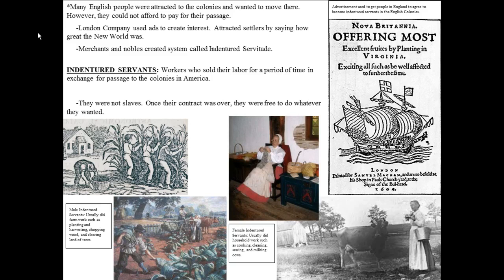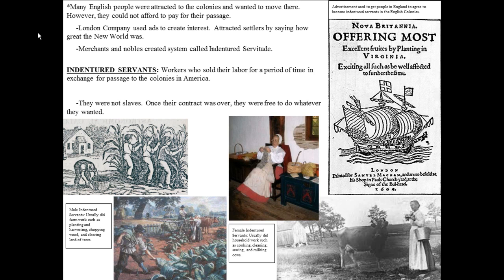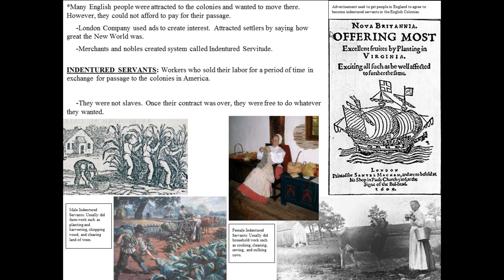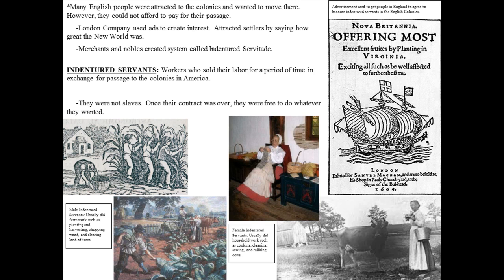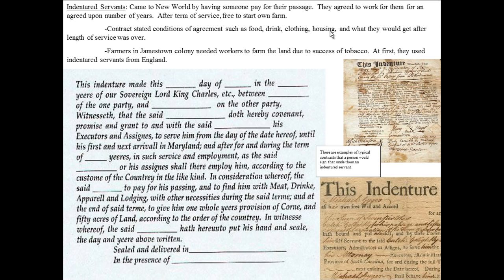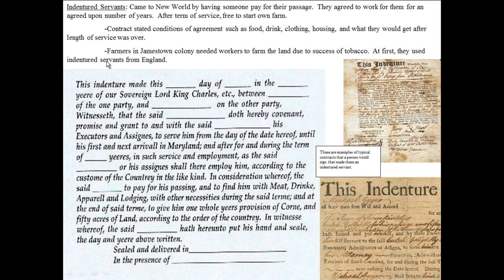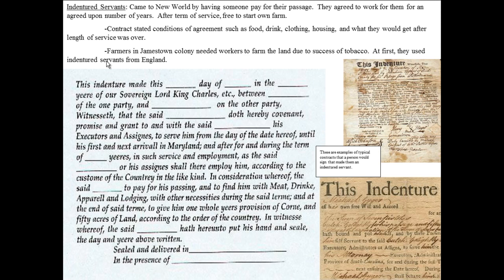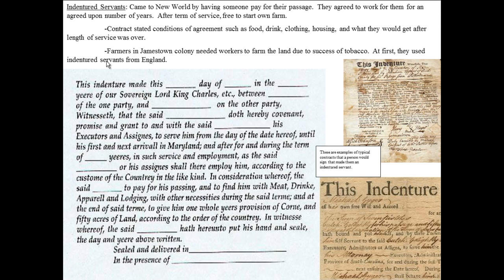English Colonies - Indentured Servants 1